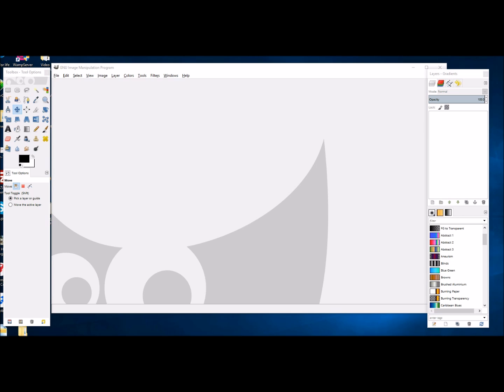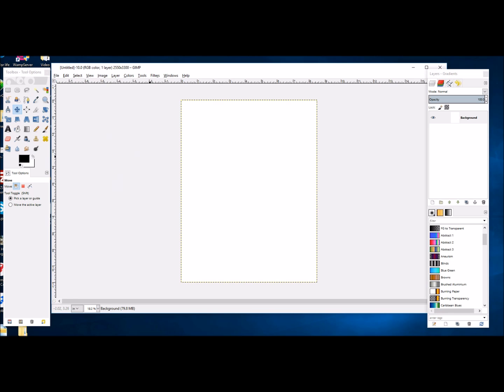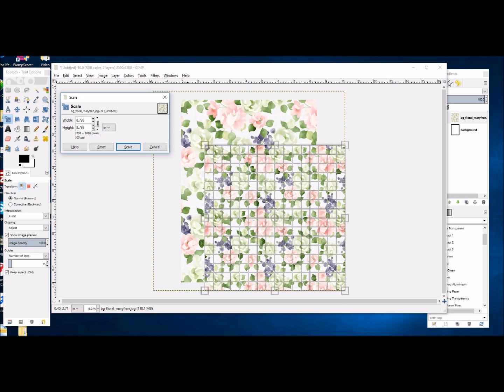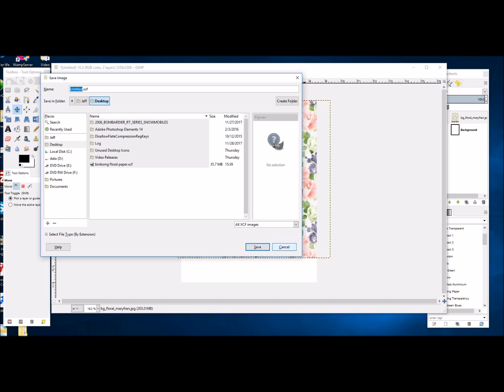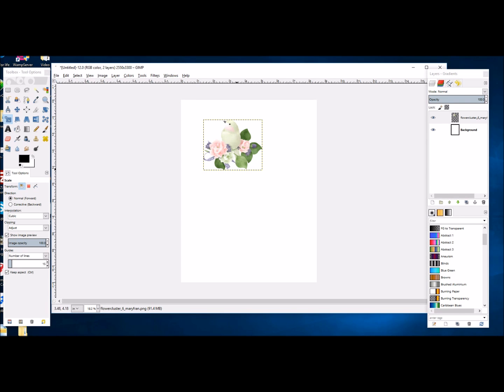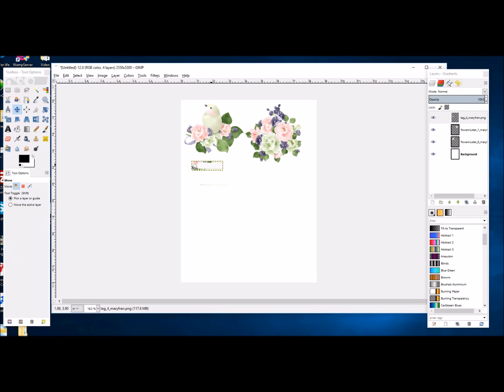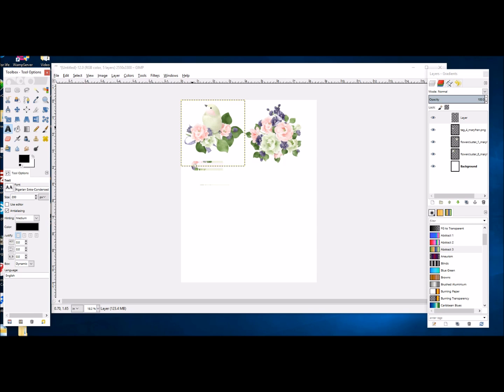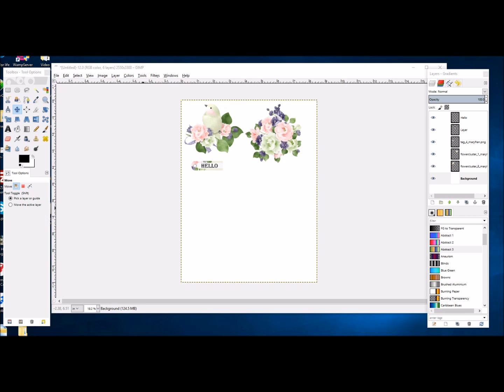Tutorial to Easily Resize Scrapbook Kits Using Photoshop Elements | Nitwit Collections™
Are you purchasing digital scrapbook kits or card making kits that you would like to be able to easily resize before printing?? Or do you have the Cricut Design Space error "File did not upload, check your internet connection"?   Download this free software from GIMP and follow this tutorial to become proficient in 20 minutes!